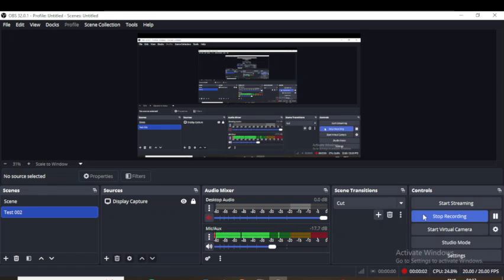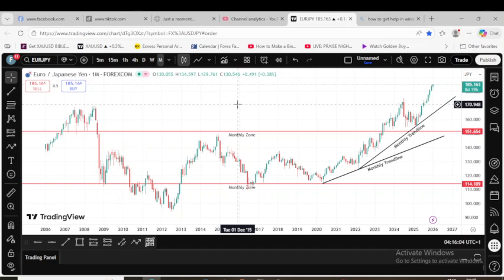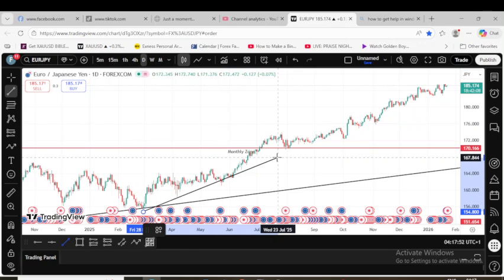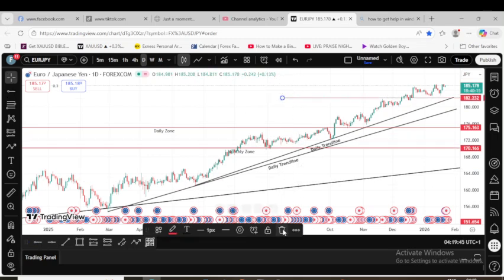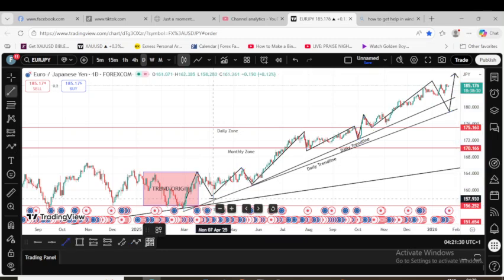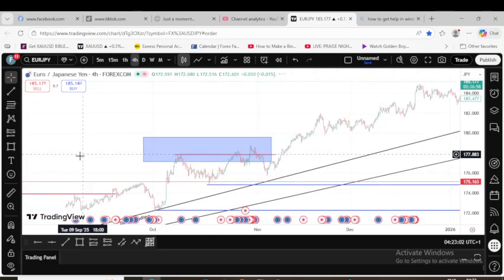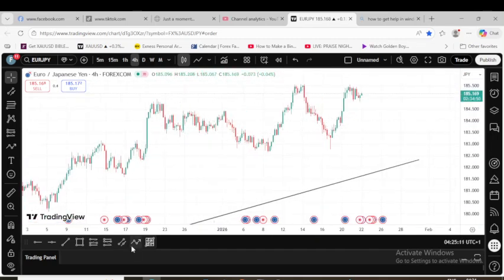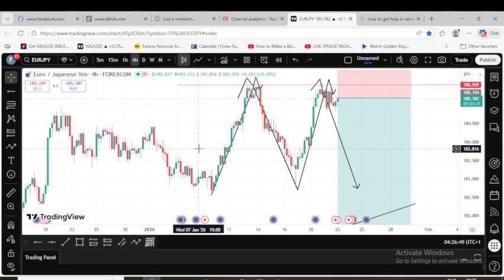SELL EURJPY NOW 2026 01 22